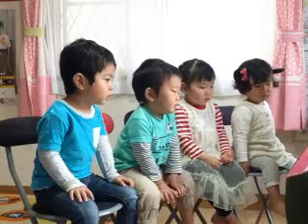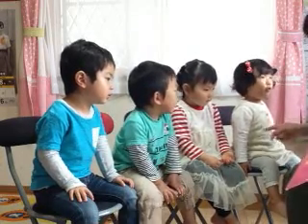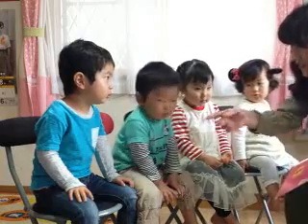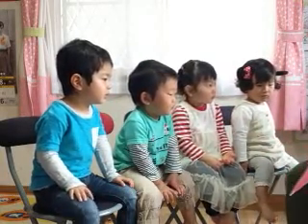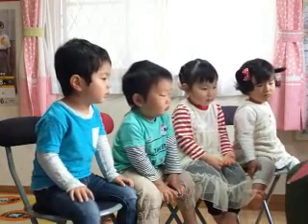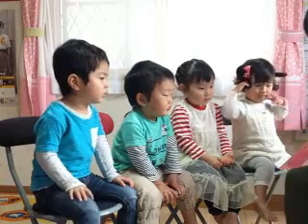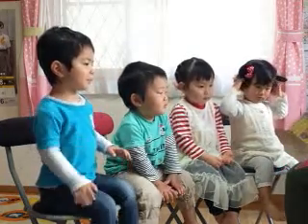Family English ファミリー英語教室、2014/04/30 が 11:19 JST にライブを録画しまし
Japan, Aichi, Seto でわたしのiPhone で 2014/04/30 にて 11:19 JSTに録画されました - Captured Live on Ustream with the Ustream Mobile App